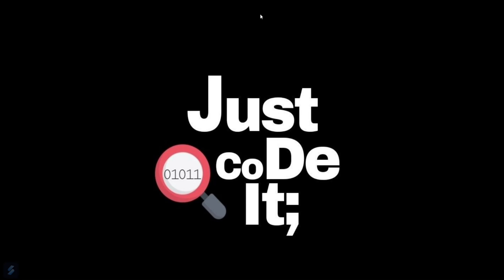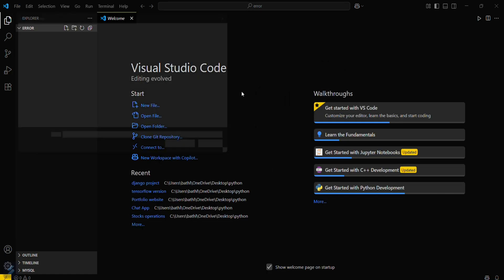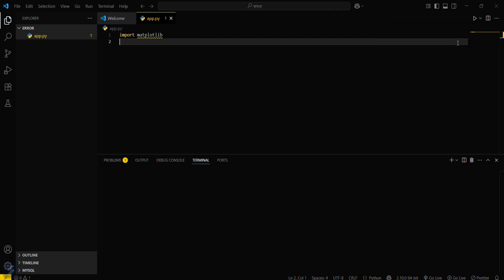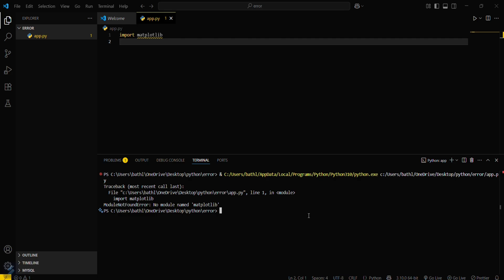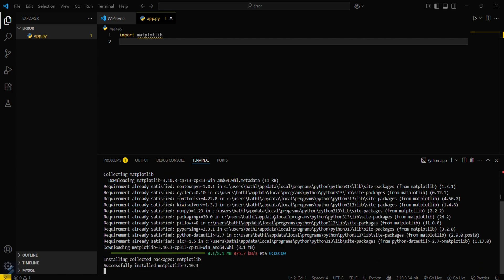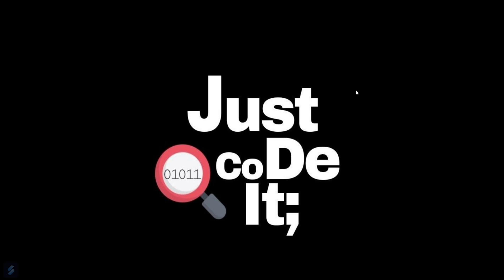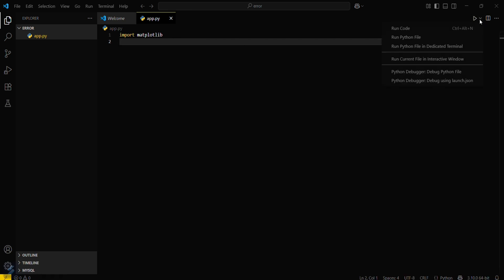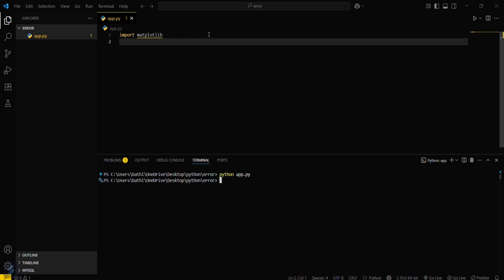Fix “No Module Named 'matplotlib'” in Python | Install matplotlib with pip (Windows, Mac, Linux)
Seeing the error: ModuleNotFoundError: No module named 'matplotlib' in Python?
It means matplotlib isn’t installed in your Python environment. In this quick tutorial, you’ll learn how to fix this error and install matplotlib properly across Windows, Mac, or Linux.

🧠 In this video, you’ll learn:

What causes the No module named 'matplotlib' error

How to install matplotlib using pip: pip install matplotlib

How to install it in Jupyter Notebooks or Anaconda

Fix for “pip not recognized” or using the wrong Python version

Verify installation using import matplotlib.pyplot as plt

Perfect for Python beginners, students, and developers working with data visualization, graphs, or scientific computing.

🎯 Want to learn more? Check out our Python Troubleshooting Playlist for fixing common module errors and installing packages.